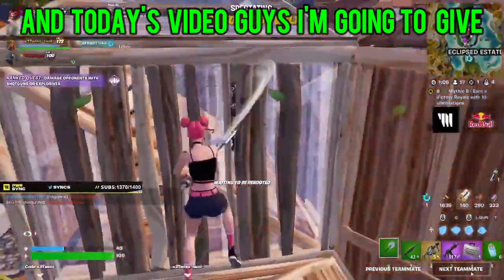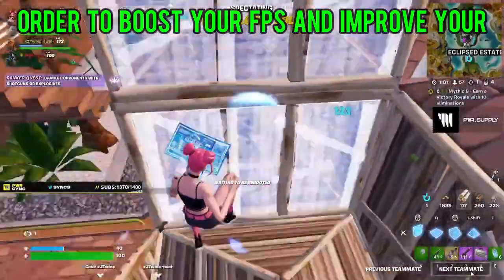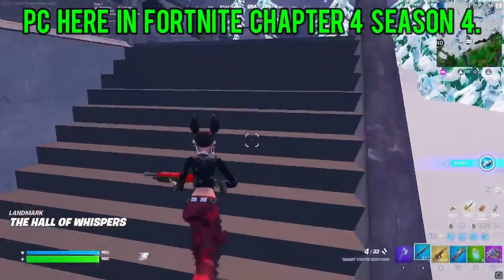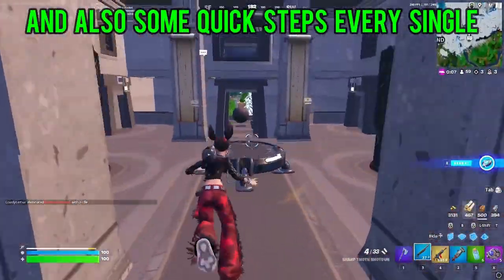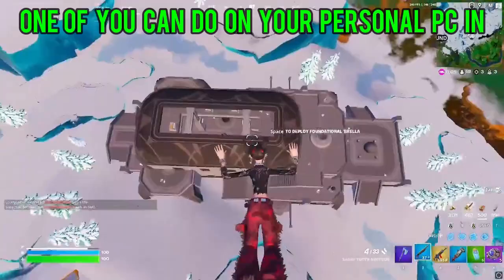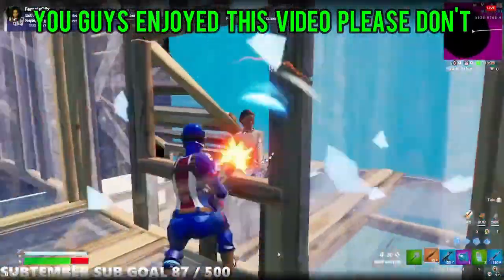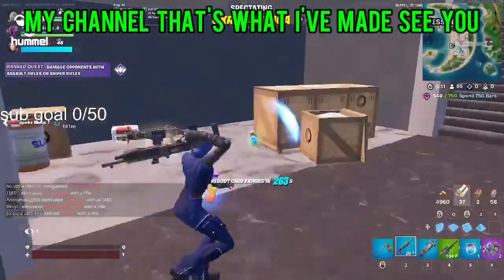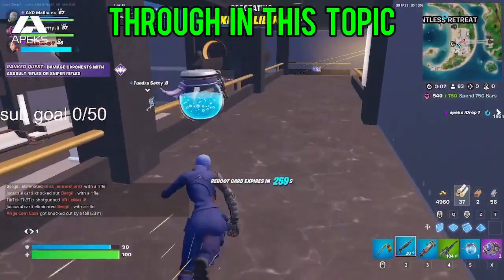"Fortnite FPS Boost: Low-End PC 🚀Intel HD Graphics 244+ FPS Proof!" In (Chapter 5 Season 1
5 Quick Tips To BOOST FPS In Fortnite! (Low-End PC ✔️),Play Fortnite on a Low end pc | Ultimate Fortnite fps boost and lag fix guide (2023),How to get +300 fps on low end pc,How To Get 144+ FPS on Low End PC 🛠️✔️ (Full Optimization Guide)

Fortnite stretched resolution: How to Get the Best Stretched Resolution in FPS Boost & 0 Input Delay

Video Title: "Fortnite FPS Boost: Low-End PC 🚀Intel HD Graphics 244+ FPS Proof!" In (Chapter 5 Season 1

Velvox